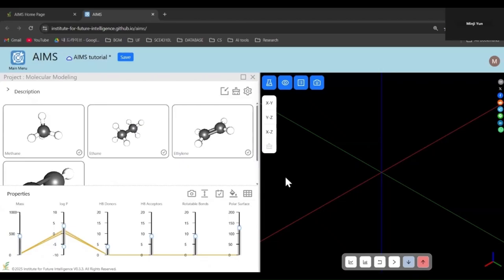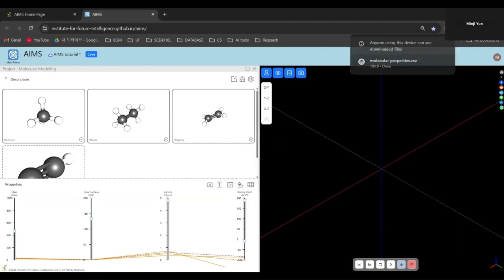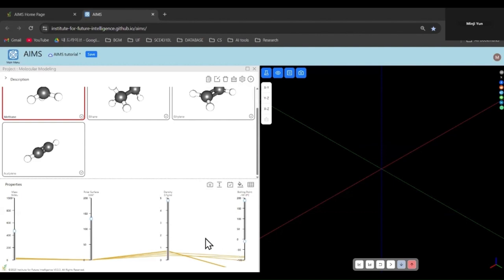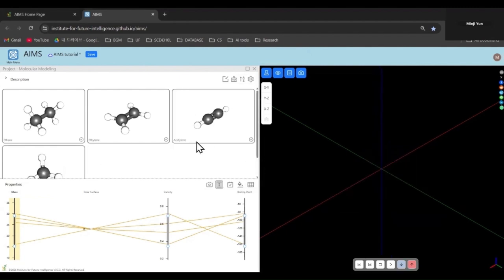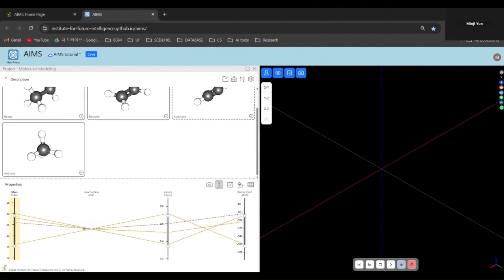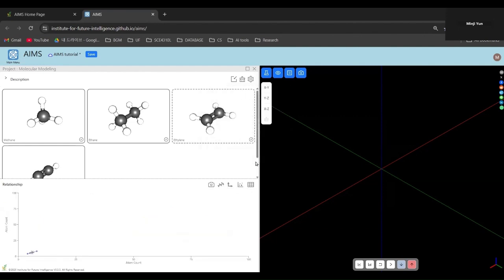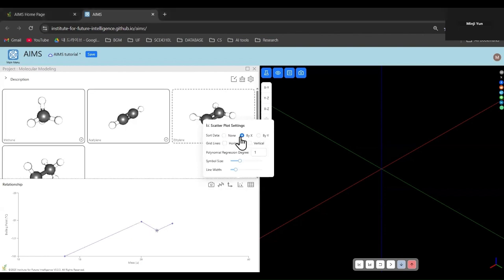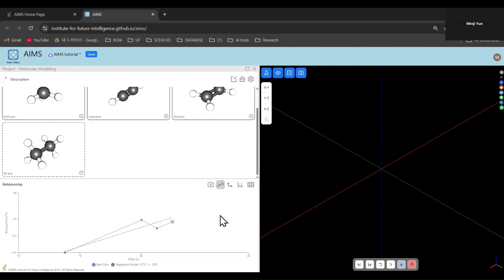Getting Started with AIMS: A Tutorial on AI-Powered Molecular Science Learning Platform #2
This tutorial introduces the key features of the AIMS (Artificial Intelligence for Molecular Sciences) platform, which is an innovative, web-based tool developed by the Institute for Future Intelligence to bridge molecular structures and data in science education.

Designed to support meaningful exploration of molecular properties and structures, AIMS leverages artificial intelligence to enhance learning in the molecular sciences. In this video, you’ll learn how to:
1. Navigate the AIMS interface
2. Use interactive visualizations and data tools

Whether you’re an educator, student, or researcher, this tutorial will help you get started with AIMS and explore how it can support science learning.

🔬 To learn more about AIMS and its development, search “Institute for Future Intelligence” on Google.
🎥 Video created by Minji Yun, University of Florida